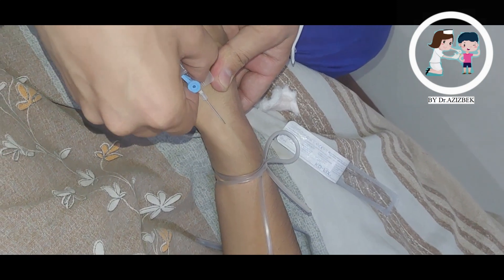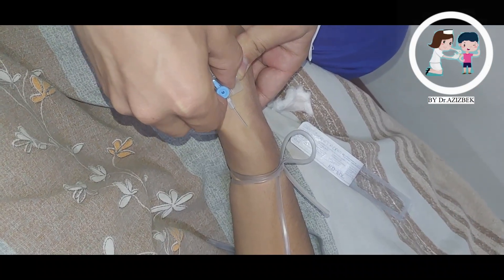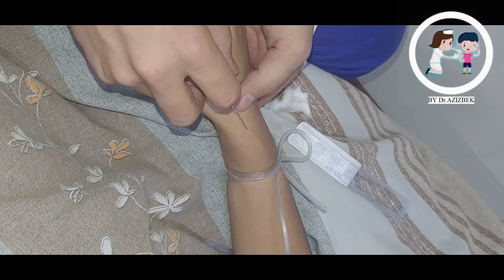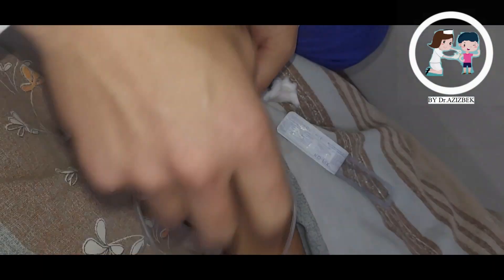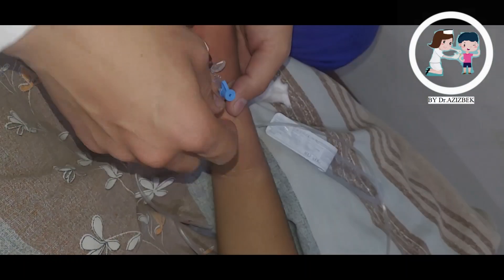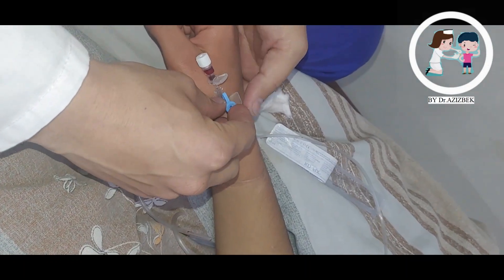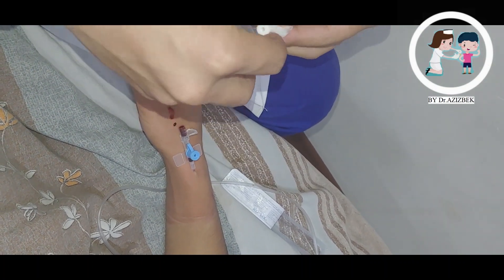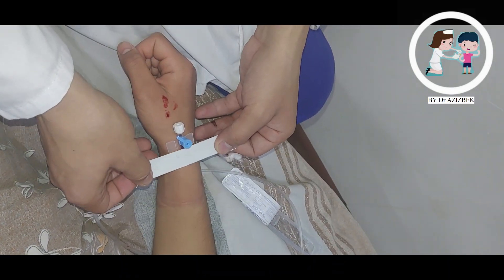iv cannulation video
iv cannulation technique